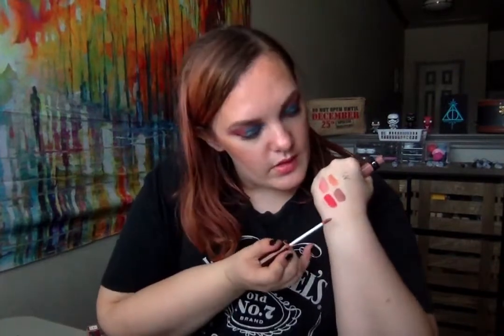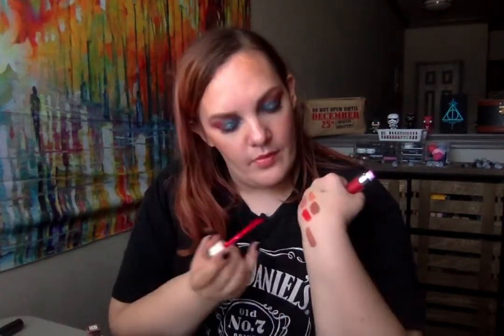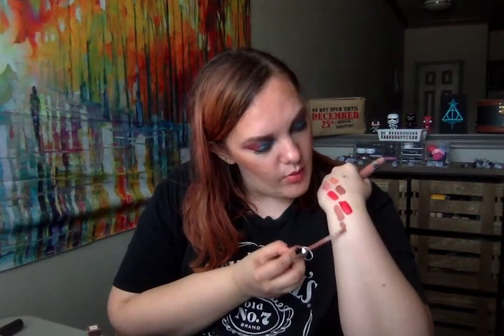Lipstick Roulette Update #4